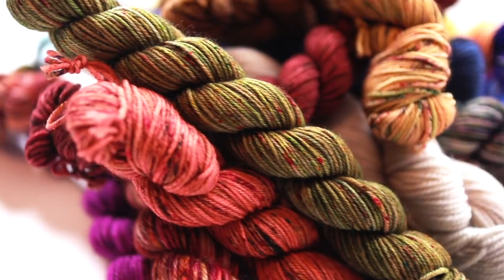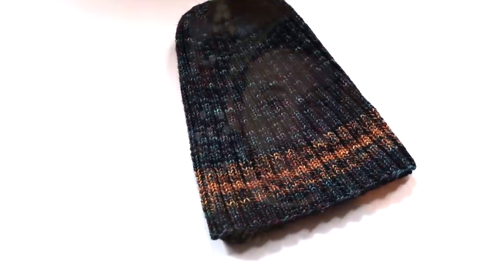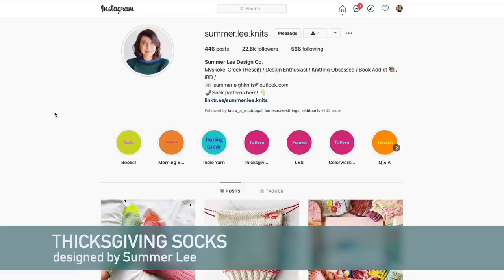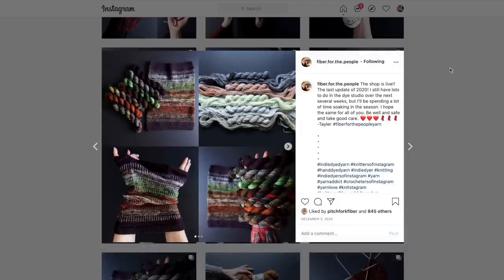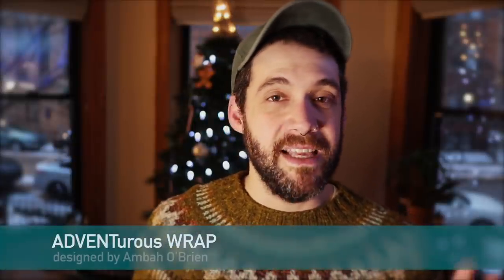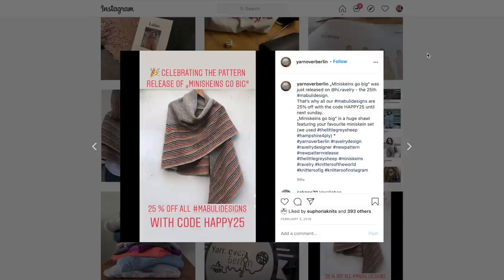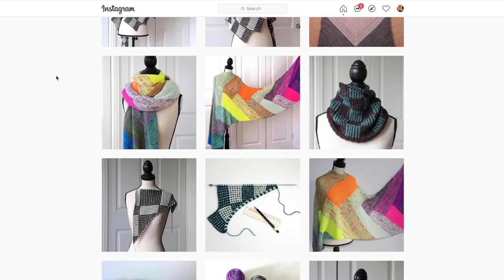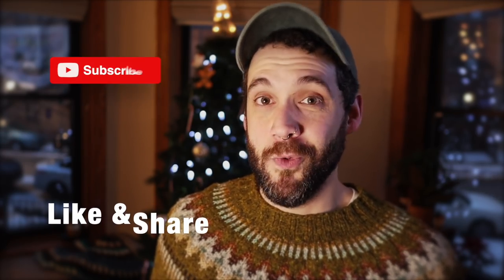Mini Skeins of Yarn - Pattern Ideas for Minis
With so many mini skeins in my stash, I reached out to my Instagram followers and combed Ravelry for knitting patterns that will make great use of mini skeins of yarn. In this video, I share some knitting pattern ideas for mini skeins of yarn that will lead to beautiful finished objects. And stay to the end to see my current work in progress!

I am wearing a Throwover by @dreareneeknits .